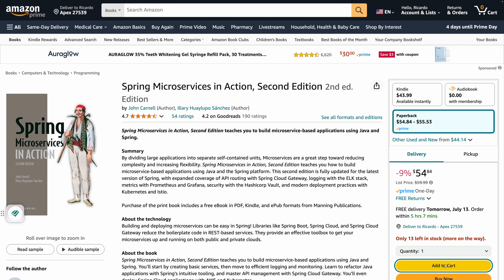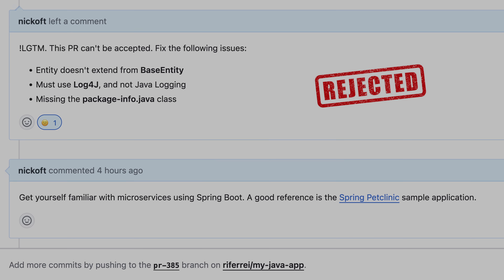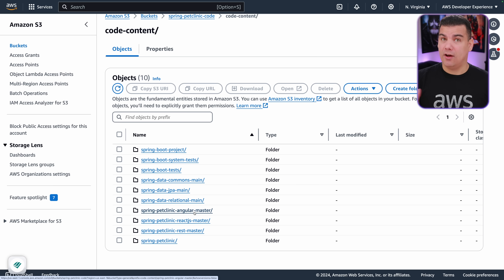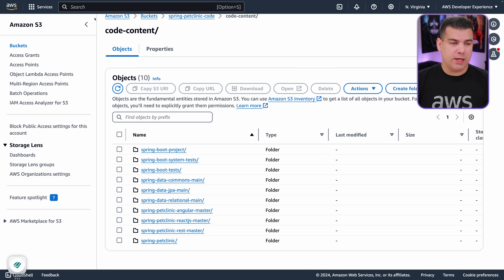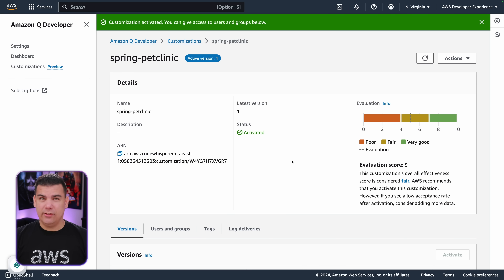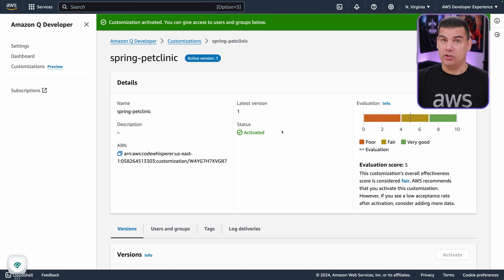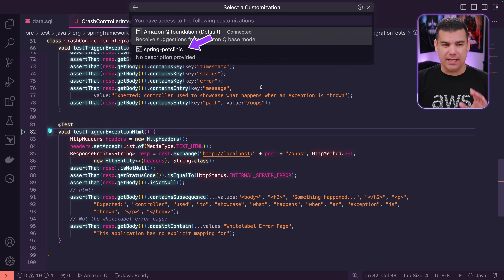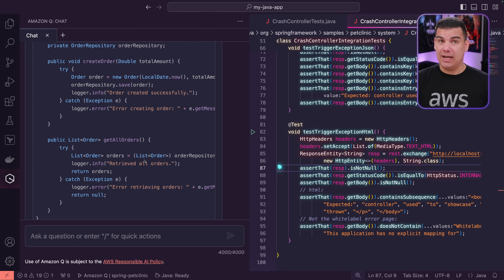Getting Started with Amazon Q Developer Customizations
Amazon Q Developer is a proven AI coding companion tool to help developers boost productivity and get tasks finished faster and with better quality. However, sometimes developers need tailored code suggestions that comply with the coding standards from companies and open source projects. This is where the feature customizations come in handy. You can use source code from specific projects to teach Amazon Q Developer how to best give you the recommendation you need.

Resources:
🌐 Setting Up the AWS Organization, Identity Center, and the Amazon Q Developer Pro Subscription

0:00 Intro
1:36 Overview
3:19 Preparing the code samples
4:48 Creating and customization
7:24 Reviewing the evaluation score
8:17 Activating the code version
8:44 Sharing with users and groups
10:12 How to configure the identity center
10:57 Testing if the customization works
13:13 Closing